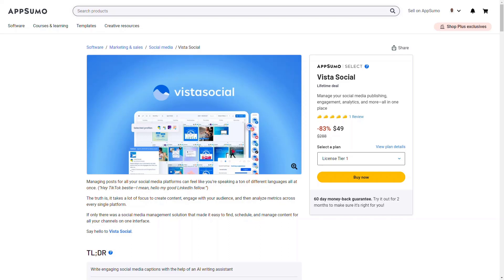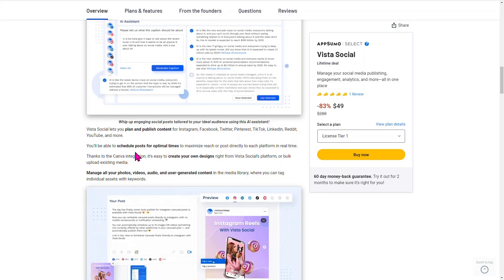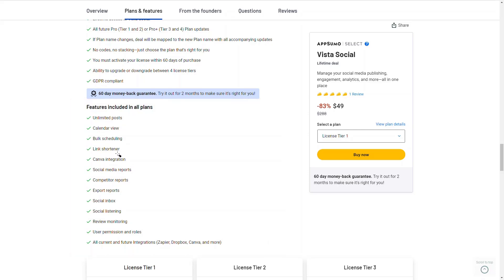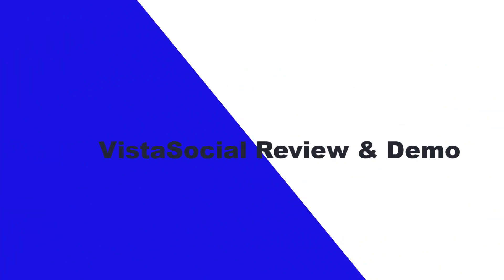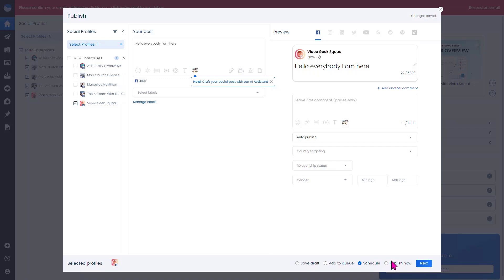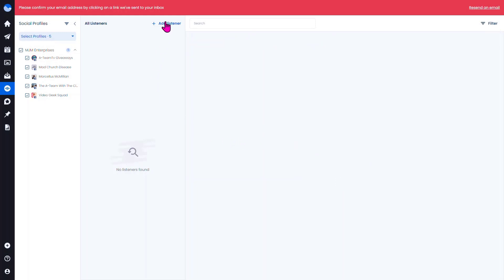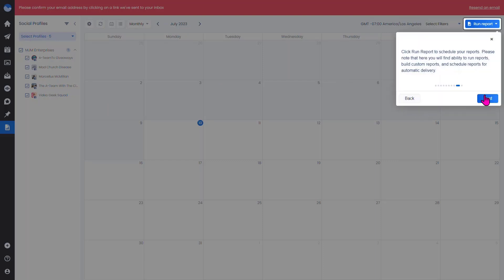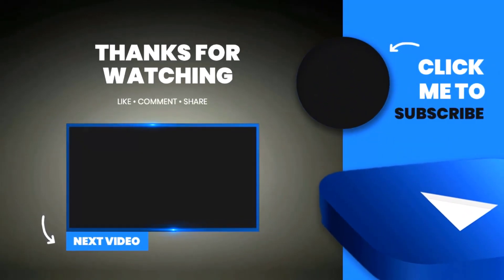VistaSocial Review | Social Media Management Tool Lifetime Deal On Appsumo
VISTASOCIAL REVIEW is may take on this new tool for social media posting tool.

The social media landscape is ever-evolving, and it’s time you got the upper hand with our latest video, “VistaSocial Review.” We take a deep dive into one of the best social media tools on the market. This isn’t just another social media management guide; it’s your ticket to mastering the digital world, with steps on how to become a social media manager.

Follow along as we explore Vista Social Appsumo, a tool that’s fast becoming an essential part of every social media manager’s arsenal.

We draw comparisons with other popular platforms in our review segment, showcasing why VistaSocial takes the cake. You’ll get the lowdown on everything from post scheduling to channel analytics – all crucial elements in successful social media management.

Our video is also spiced up with a behind the curtian look at the tool and how it can help you with your social media posting.  Get ready to understand how these tools could transform your business or personal brand.

This is a great how to video that should make it easy for you to see if this social media managment tool is right for you.

So if you’re looking around for top-notch advice on social media tools and how they can enhance your digital strategy, look no further. Tune into this exclusive “VistaSocial Review” now!

00:00 - Intro
04:16- Plans & Features of VistaSocial
06:05- License & Tier's Of Social Media Management Tool
07:46- Review & Demo of VistaSocial From Appsumo's LifeTime Deal